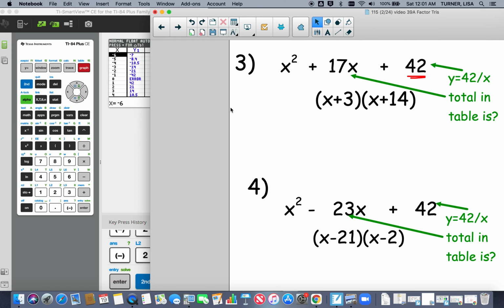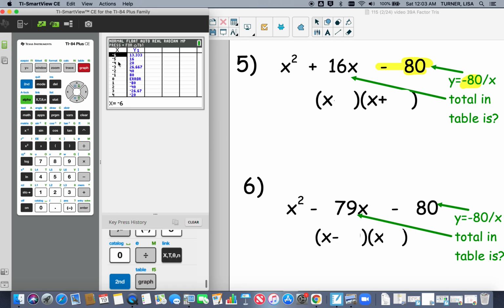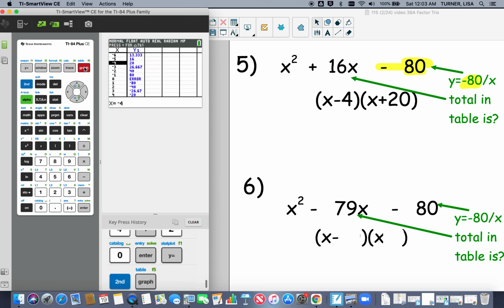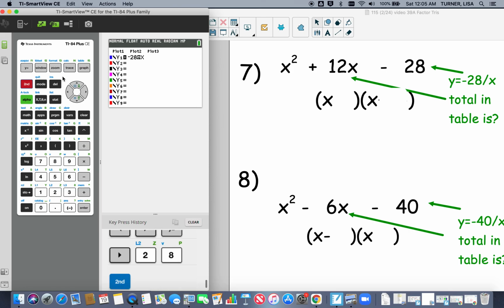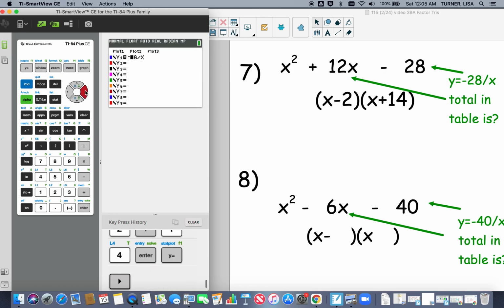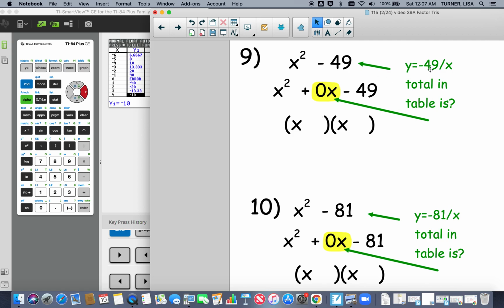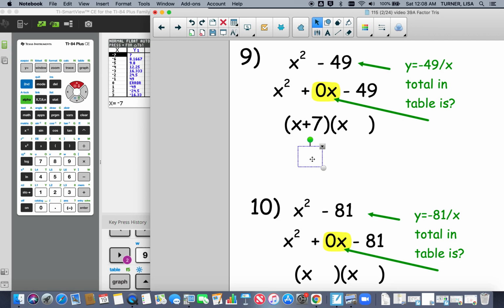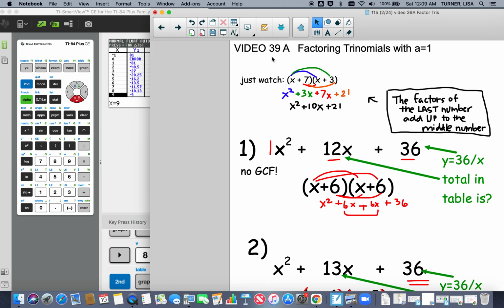Video 39 915 to 17